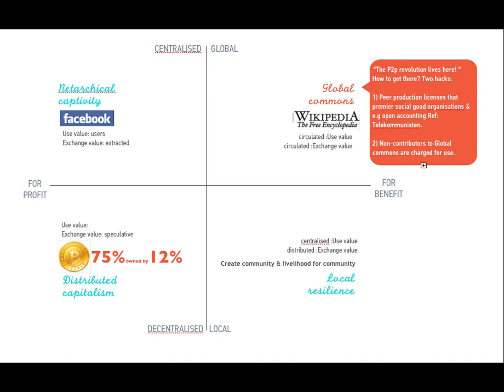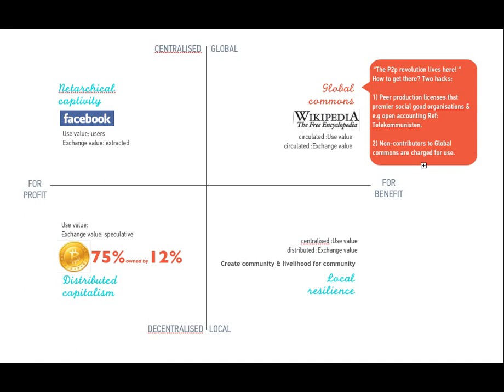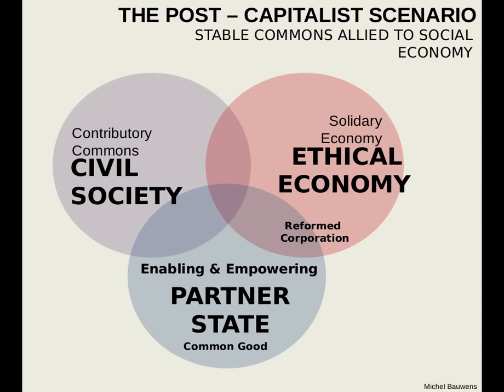Masterclass on Commons Governance part I: Michel Bauwens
via video link from California to Michael Crouch Innovation Centre, UNSW for the Commons Governance Masterclass
Produced by Prof. Bronwen Morgan for the Activism and Enterprise Project
for details of the Enspiral case study